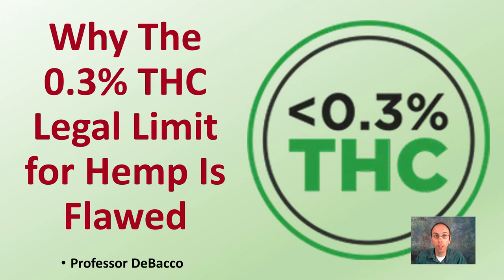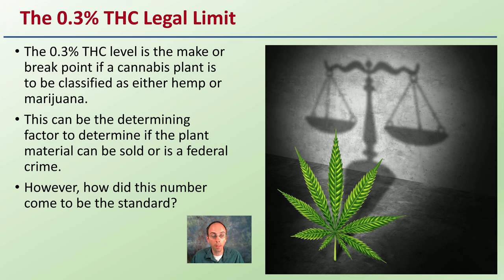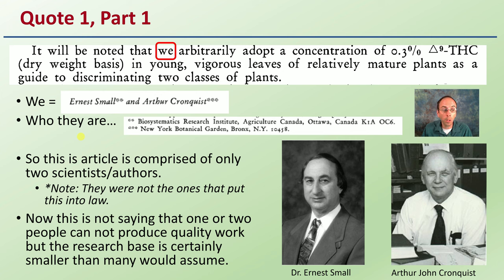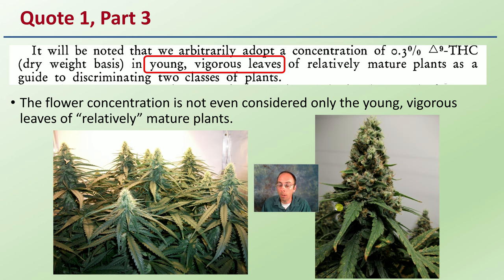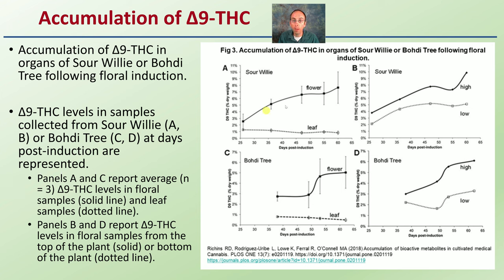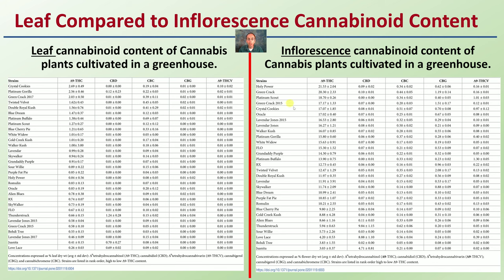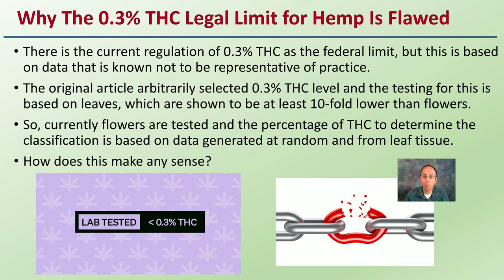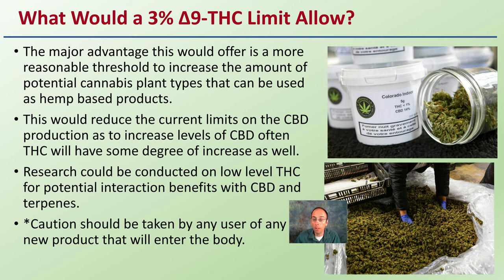Why The 0.3% THC Legal Limit for Hemp is Flawed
Professor DeBacco
Research Article
Small, E., & Cronquist, A. (1976). A Practical and Natural Taxonomy for Cannabis. Taxon, 25(4), 405–435.

The 0.3% THC Legal Limit
The 0.3% THC level is the make or break point if a cannabis plant is to be classified as either hemp or marijuana.
This can be the determining factor to determine if the plant material can be sold or is a federal crime.
However, how did this number come to be the standard?
The Story Behind the Number…
Since this 0.3% THC limit is so well established looking into the supporting literature to how this came about reveals an interesting story.

The entire basis for this set point is based off only one article (the one cited earlier), so that makes reviewing the data easier.

So this is article is comprised of only two scientists/authors.
*Note: They were not the ones that put this into law.
Now this is not saying that one or two people can not produce quality work but the research base is certainly smaller than many would assume.
Quote 1, Part 2
Arbitrarily = in a way that is based on chance rather than being planned or based on reason.
Adopt = to accept or start to use something new:
So, roughly translated… 0.3% THC level is based on chance more than reason and it will be used starting “now” (now is 1976 the year the article was published).
Quote 1, Part 3
The flower concentration is not even considered only the young, vigorous leaves of “relatively” mature plants.

Quote 2
Upper young leaves were the source of plant material tested.
When it comes to testing final product it is the flower that is tested, and not the leaves.
Research Article
Richins RD, Rodriguez-Uribe L, Lowe K, Ferral R, O’Connell MA (2018) Accumulation of bioactive metabolites in cultivated medical Cannabis. PLOS ONE 13(7): e0201119.

Accumulation of Δ9-THC
Accumulation of Δ9-THC in organs of Sour Willie or Bohdi Tree following floral induction.

Δ9-THC levels in samples collected from Sour Willie (A, B) or Bohdi Tree (C, D) at days post-induction are represented.
Panels A and C report average (n = 3) Δ9-THC levels in floral samples (solid line) and leaf samples (dotted line).
Panels B and D report Δ9-THC levels in floral samples from the top of the plant (solid) or bottom of the plant (dotted line).
Leaf Compared to Inflorescence Cannabinoid Content
Leaf cannabinoid content of Cannabis plants cultivated in a greenhouse.
Inflorescence cannabinoid content of Cannabis plants cultivated in a greenhouse.
Direct quote
There is some variability as expected, but in general a 10-fold lower concentration of THC in the leaves compared to the flowers based on this data.
There is the current regulation of 0.3% THC as the federal limit, but this is based on data that is known not to be representative of practice.
The original article arbitrarily selected 0.3% THC level and the testing for this is based on leaves, which are shown to be at least 10-fold lower than flowers.
So, currently flowers are tested and the percentage of THC to determine the classification is based on data generated at random and from leaf tissue.
Taking This a Step Forward…
With the data presented this would support a federal limit of Δ9-THC of 3.0% in the actual flower.
While this may be ten times the current level based on the data it would suggest this would be representative of what is being tested (the flower) compared to what the current rules article is based on testing (the leaves).
What Would a 3% Δ9-THC Limit Allow?
The major advantage this would offer is a more reasonable threshold to increase the amount of potential cannabis plant types that can be used as hemp based products.
This would reduce the current limits on the CBD production as to increase levels of CBD often THC will have some degree of increase as well.
Research could be conducted on low level THC for potential interaction benefits with CBD and terpenes.
*Caution should be taken by any user of any new product that will enter the body.

*Due to the description character limit the full work cited for "Why The 0.3% THC Legal Limit for Hemp is Flawed" can be viewed